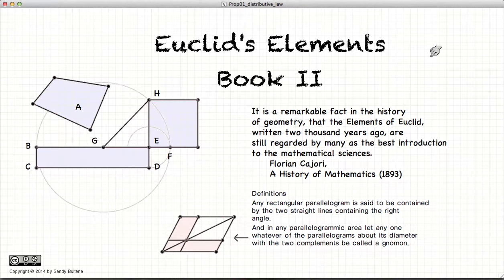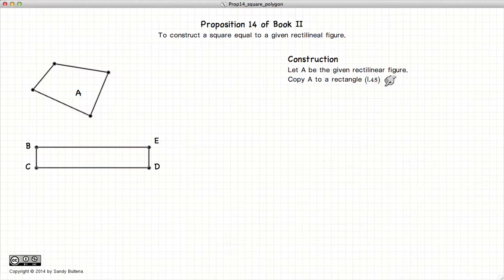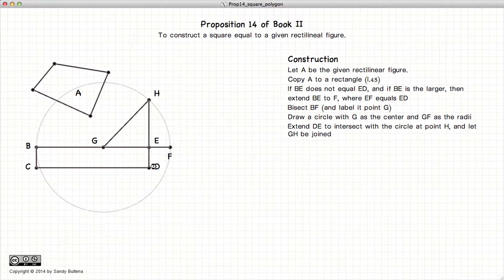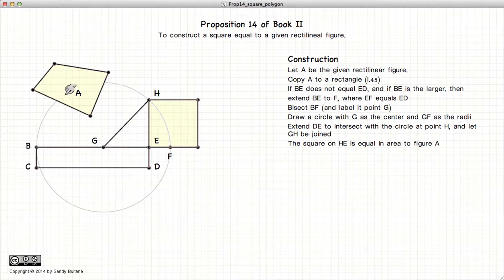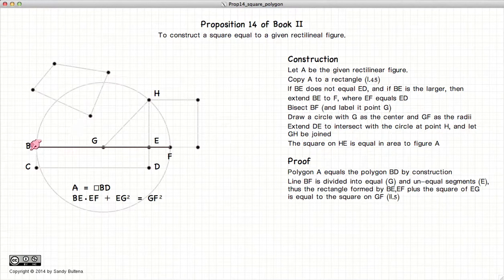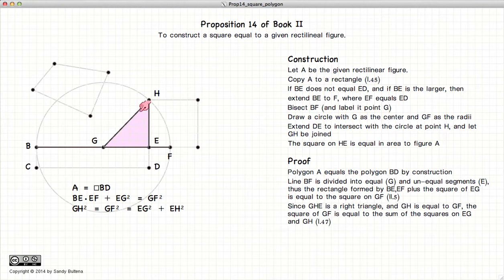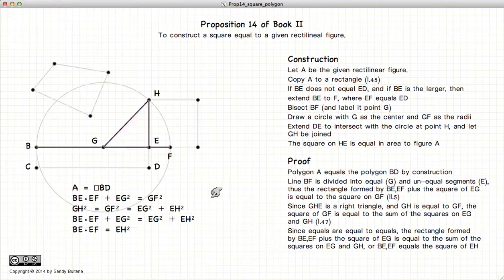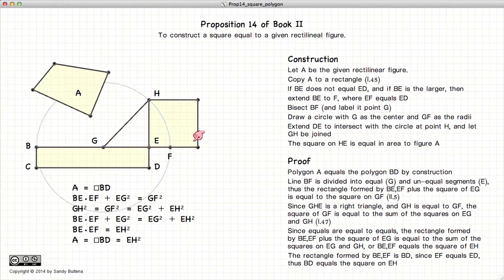Euclid's Elements Book 2 - Proposition 14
How to construct a square, equal in area to a given polygon